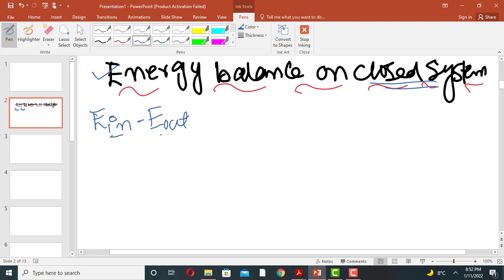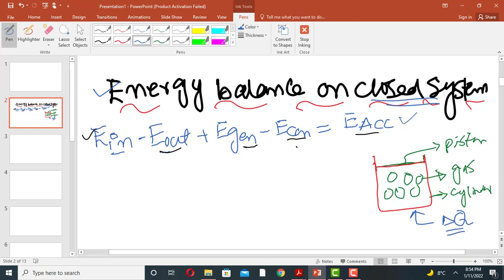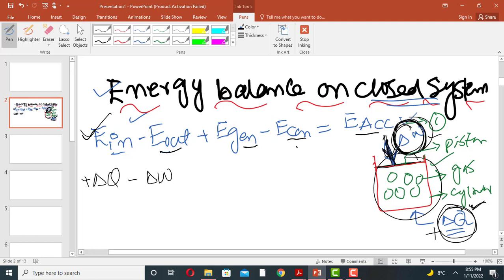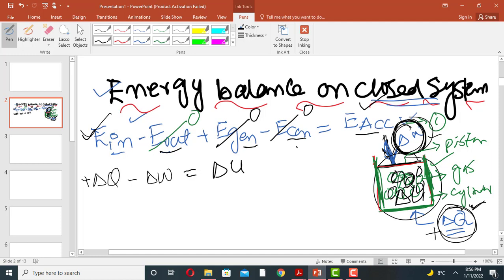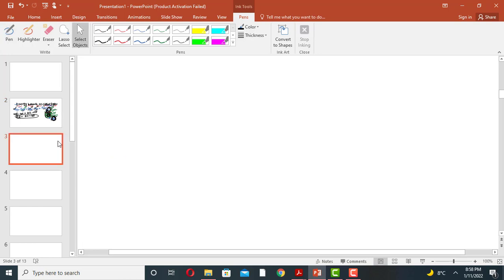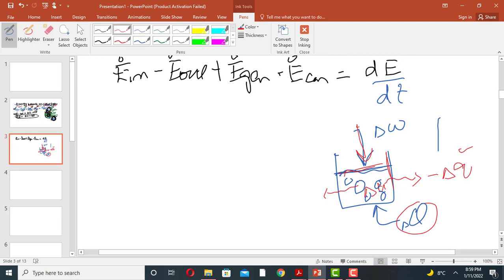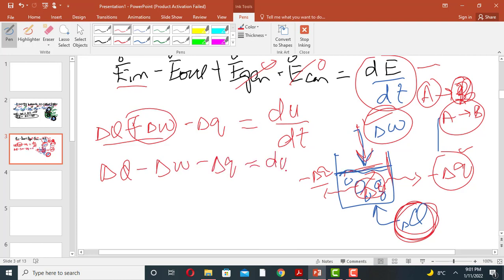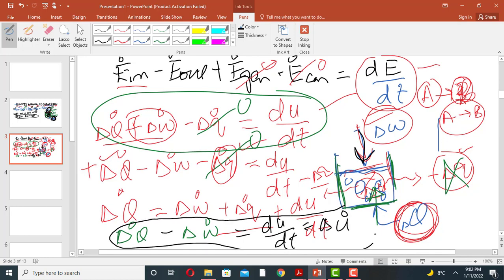energy balance on closed system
Energy balance on closed is also known as law conservation of energy. Close system is that type of system which is closed to mass but can be open to energy.